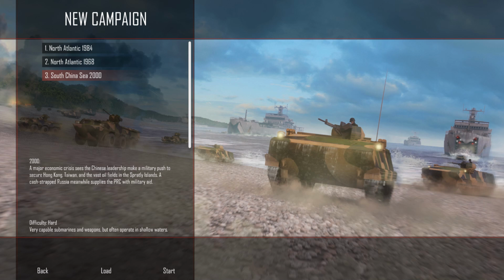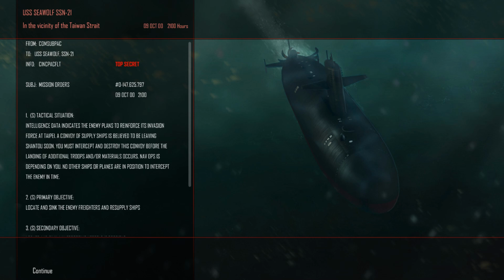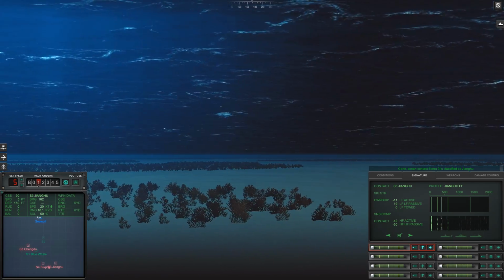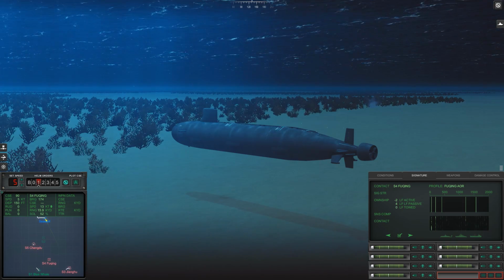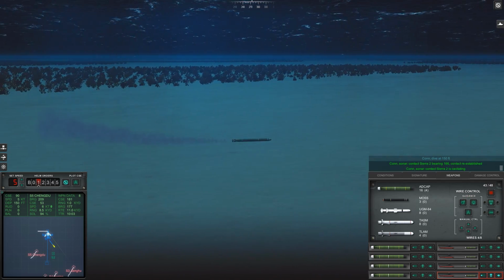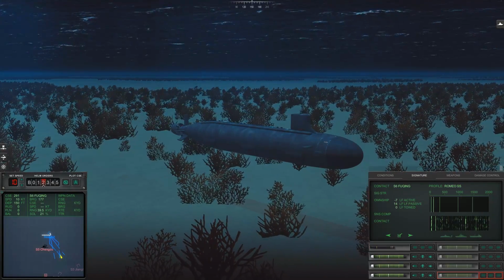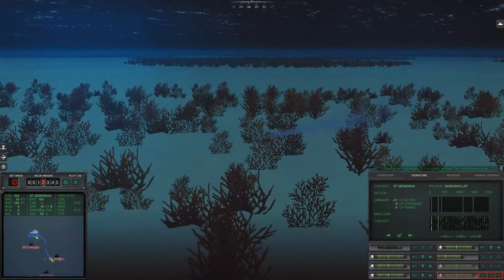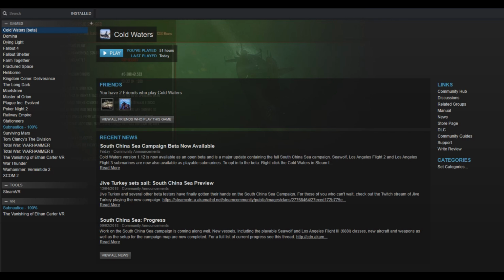Cold Waters - I Like Chinese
My apologies to the people of China for the horribly racist Monty Python song title but in my defence it's incredibly funny and I couldn't resist it.

Oh, new South China Seas campaign being tested in Cold Waters!  I knew I'd picked this title for a reason.

Merchandise!